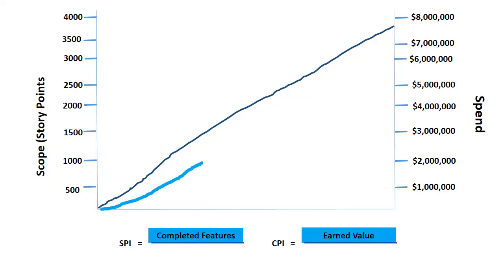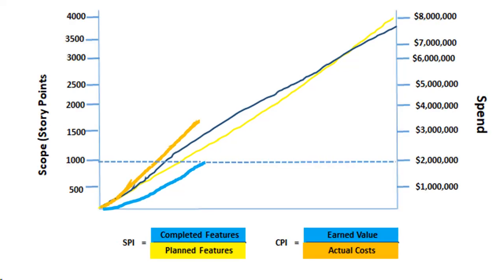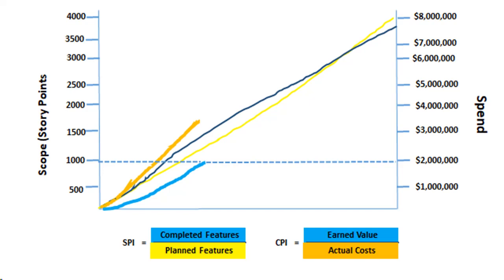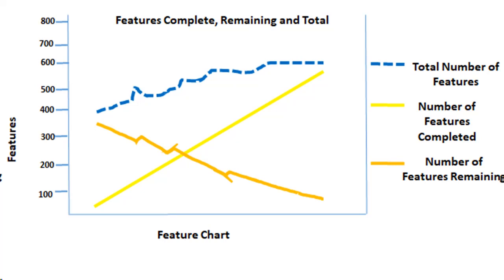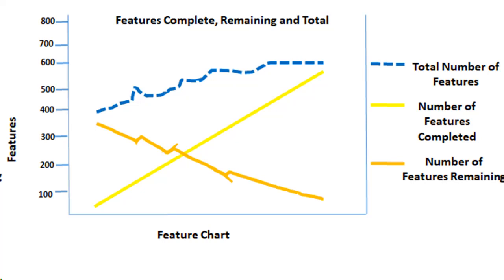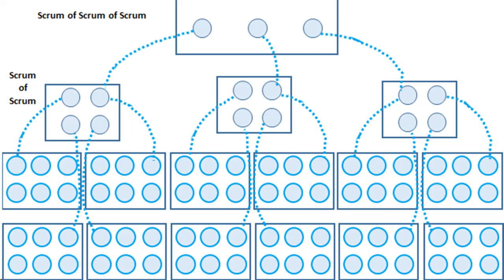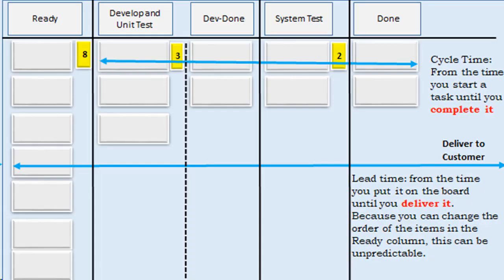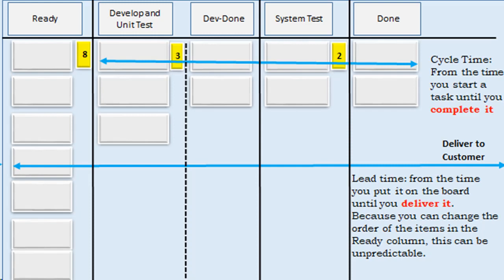PMP 2022: 10 PMP Exam Sample Questions: Feb 06-2022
PMP 2022 exam is totally about new types of PMP exam questions. More importantly, PMP certification in 2022 involves lot of agile and hybrid PMP questions.
Do you want to take the PMP certification test? In this video, you'll learn about the PMP exam's questions and answers. Achieving your project management certification is a milestone that will set you apart in your career. But if you're not prepared, it can be an uphill battle to conquer this exam. Check out this video to help you prepare for the PMP exam and increase your chances of passing on your first try!

There are Twelve Agile Manifesto Principles covered:

- Our highest priority is to satisfy the customer through early and continuous delivery of
valuable software
- Welcome changing requirements, even late in development. Agile processes harness
change for the customer’s competitive advantage
- Deliver working software frequently, from a couple of weeks to a couple of months, with
a preference to the shorter timescale
- Business people and developers must work together daily throughout the project
- Build projects around motivated individuals. Give them the environment and support they
need, and trust them to get the job done
- The most efficient and effective method of conveying information to and within a
development team is face-to-face conversation
- Working software is the primary measure of progress
users should be able to maintain a constant pace indefinitely
- Continuous attention to technical excellence and good design enhances agility
- Simplicity—the art of maximizing the amount of work not done is essential
- The best architectures, requirements, and designs emerge from self-organizing teams
- At regular intervals, the team reflects on how to become more effective, then tunes and
adjusts its behavior accordingly